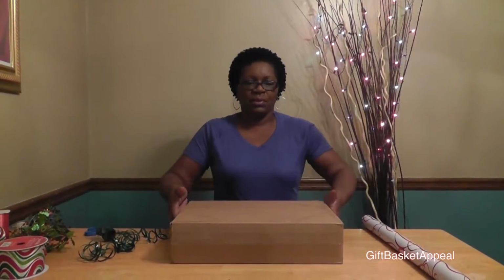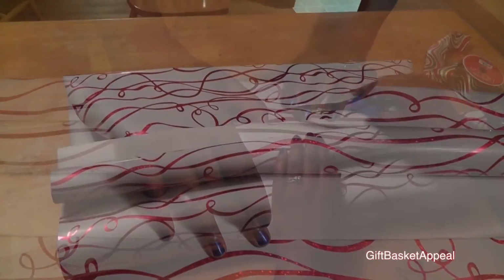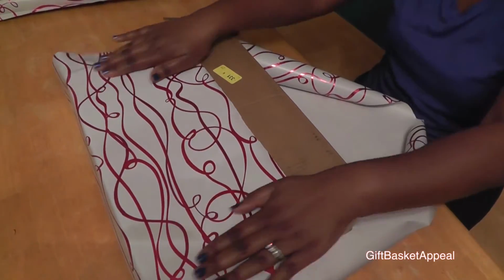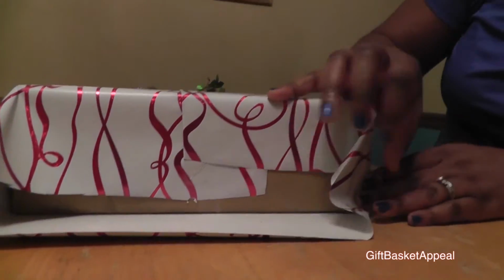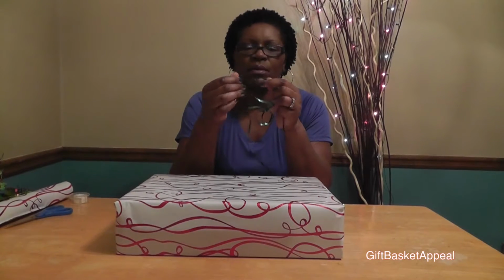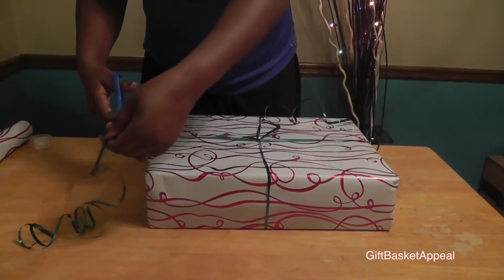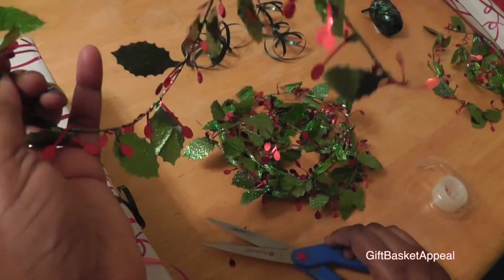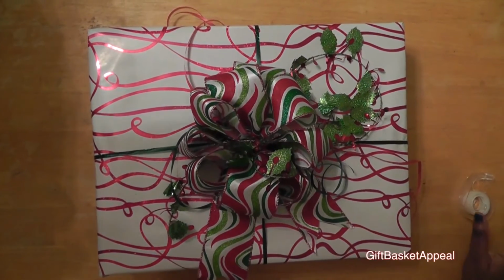How to Wrap a Gift - GiftBasketAppeal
This video shows you how to wrap a gift and attach a lovely bow.